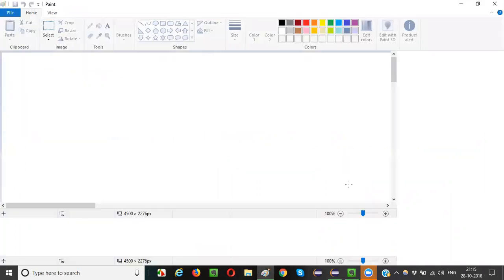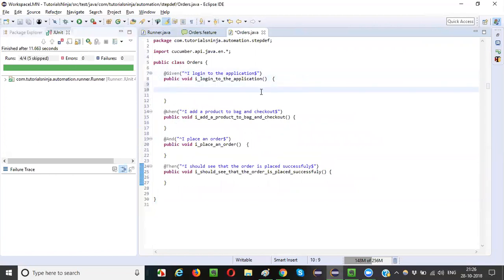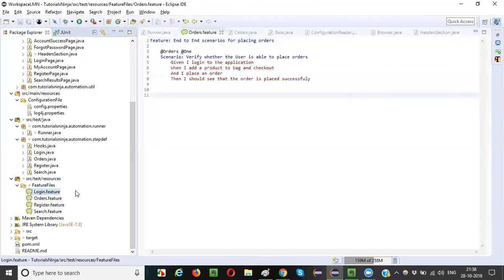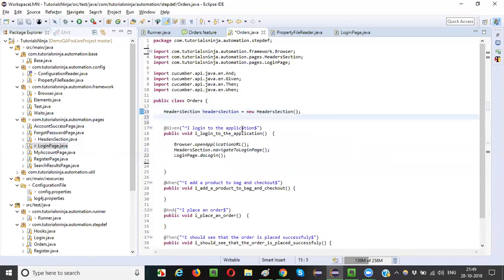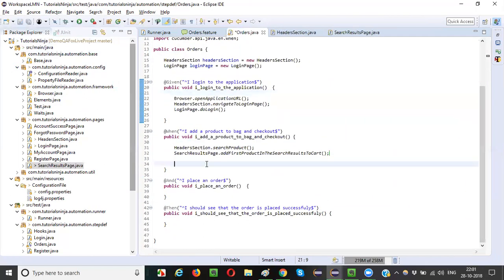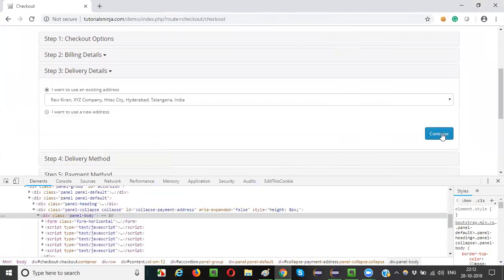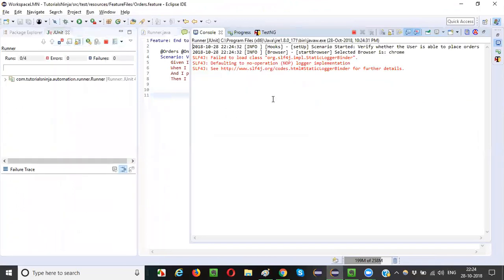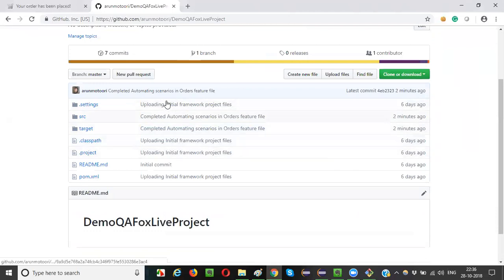Selenium Live Project - Part 12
In this session, I have practically demonstrated Selenium Live Project - Part 12. This is part 12 of the series. More will be covered in the next session.

The following topics are covered in this session:

Live Project – Part 6